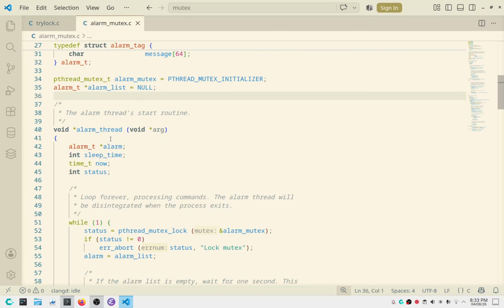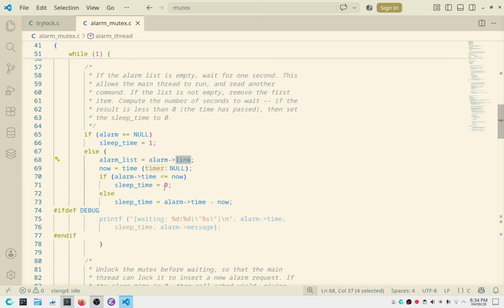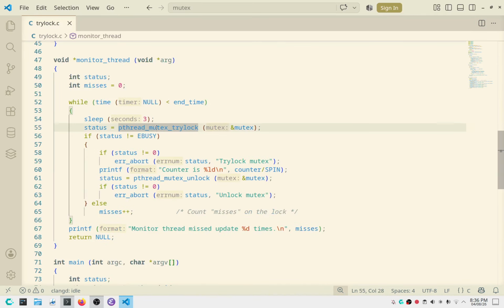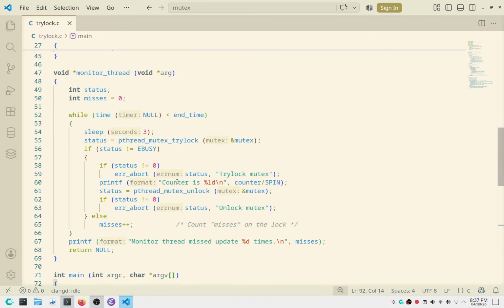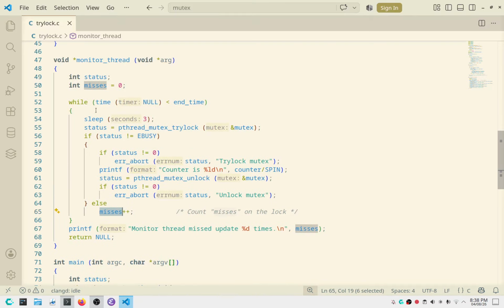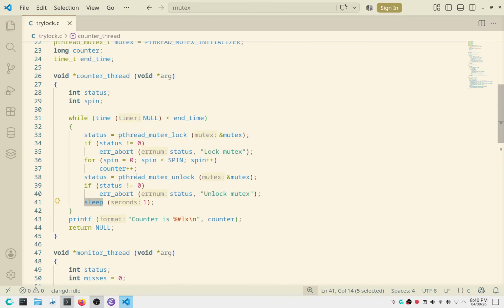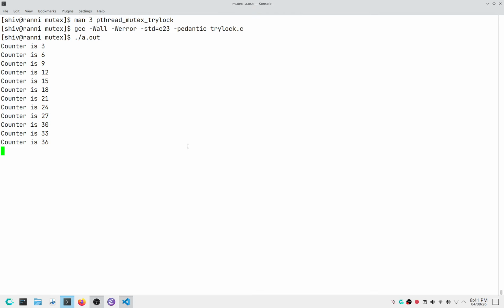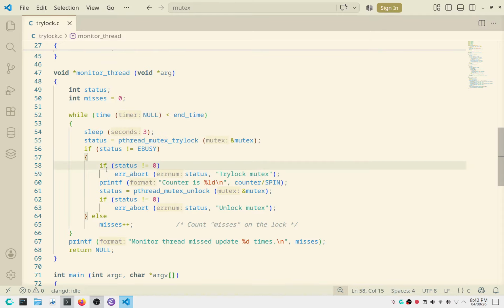Trying locks with mutexes using POSIX Threads